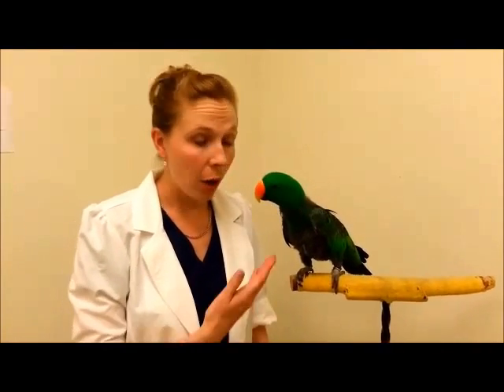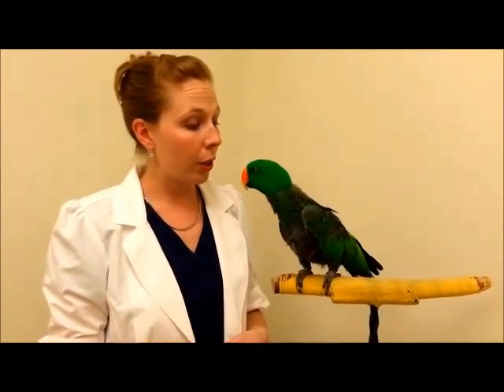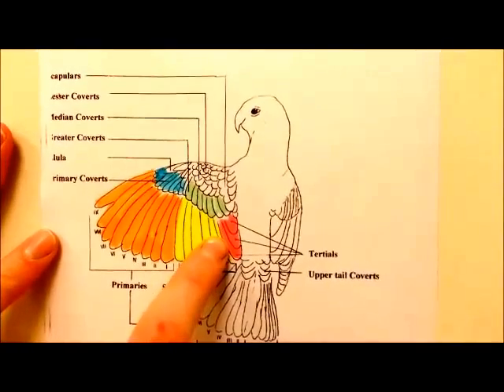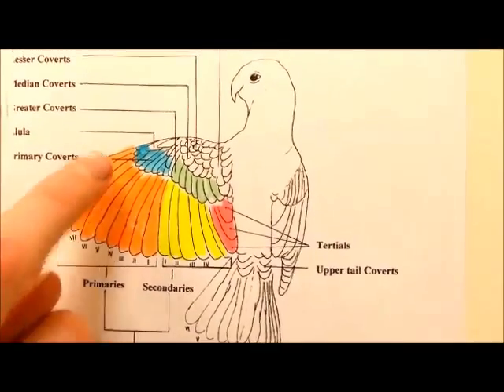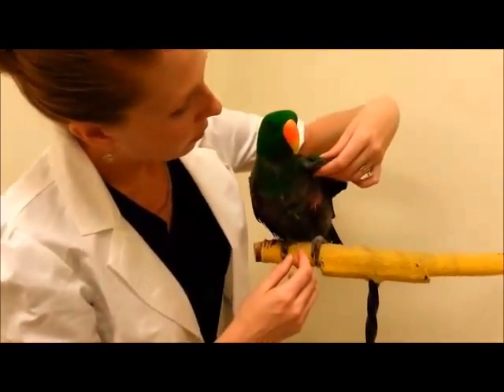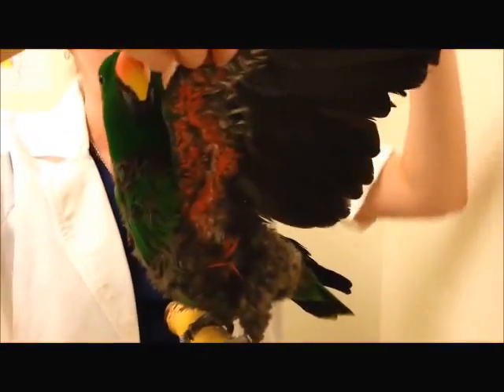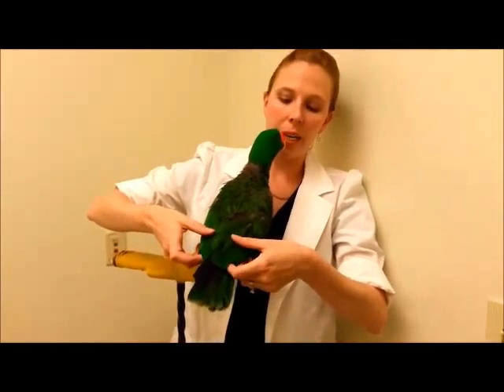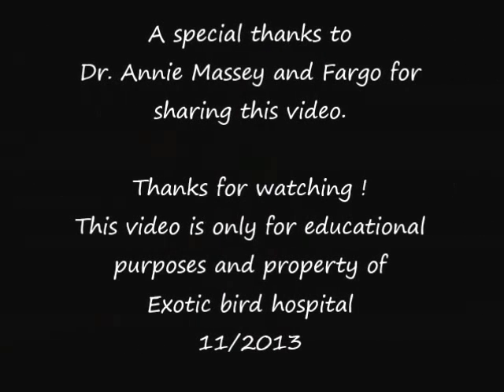Avian wing trim.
Discussing an avian wing trim. Technique and advantages of this procedure.